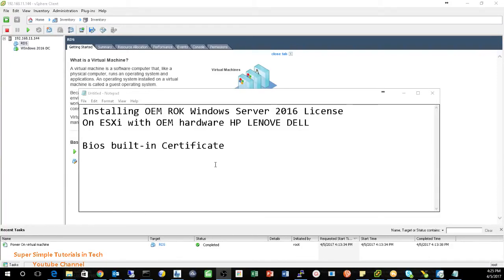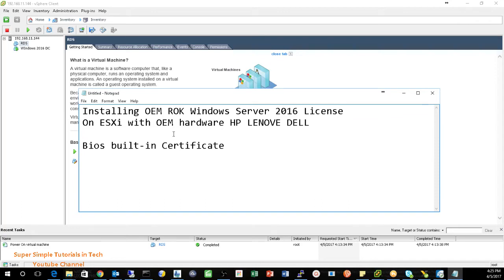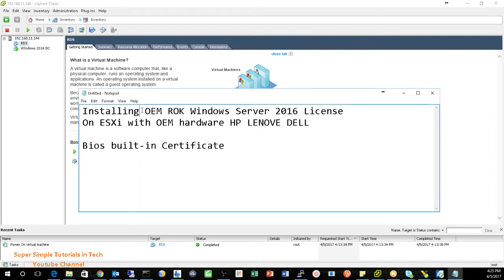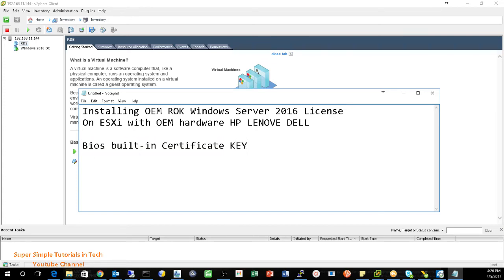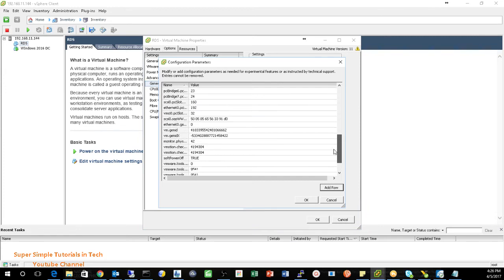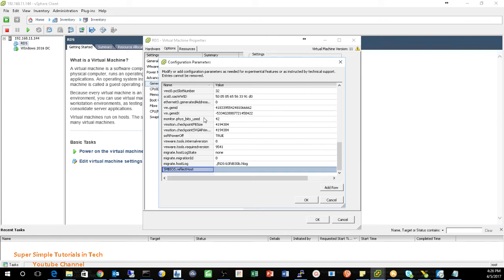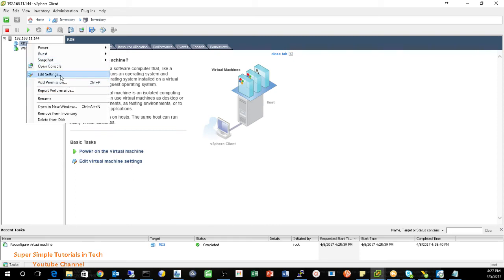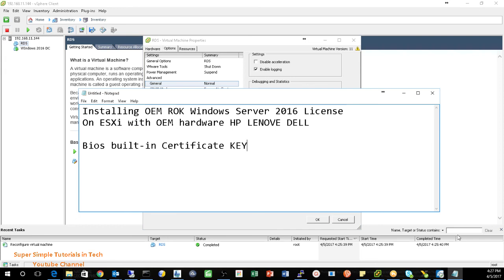How to install OEM rok Windows Server 2016 2012 on ESXi with OEM hardware